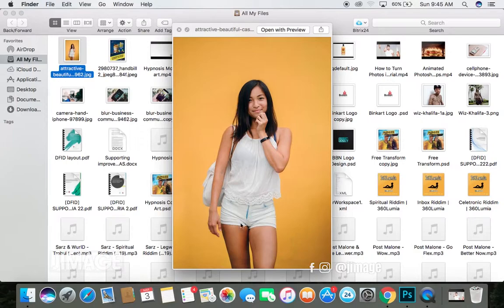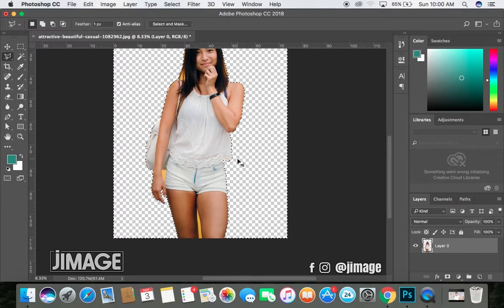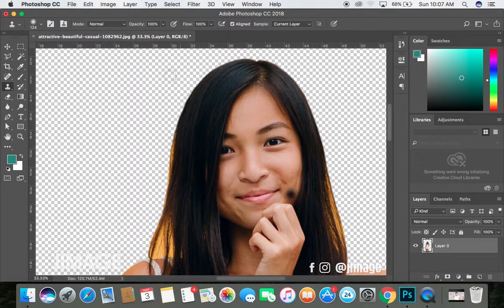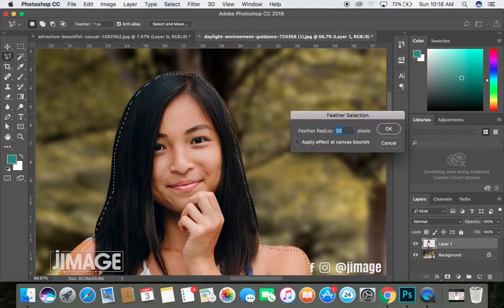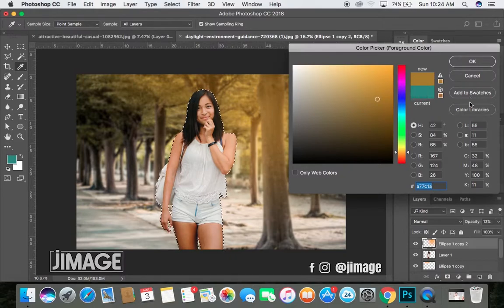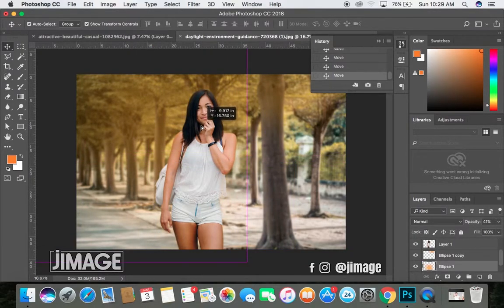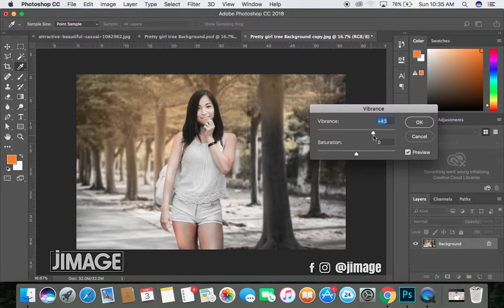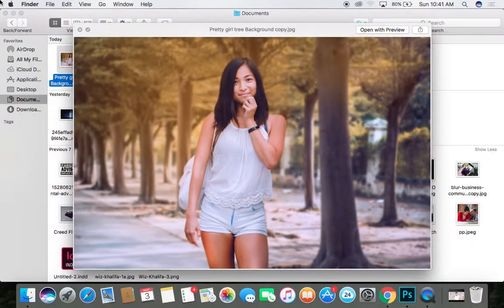How to change image background in photoshop for beginners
In this Photoshop tutorial, you will learn how to make a white background in photoshop.

This video will teach you to use the Select and Mask Workspace to extract the background. You will also learn how to use Light wraps and Dodge and Burn layers to enhance the image.

Like all my Photoshop tutorials, this video is filled with a ton of hidden gems, so watch it until the end!